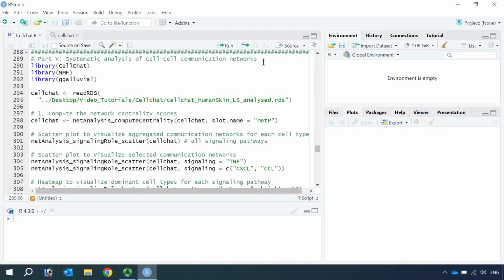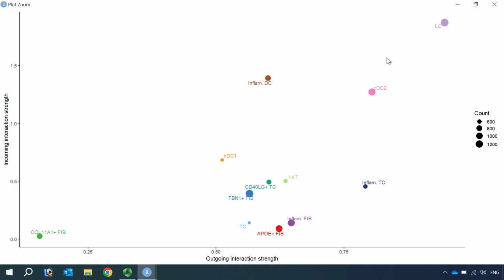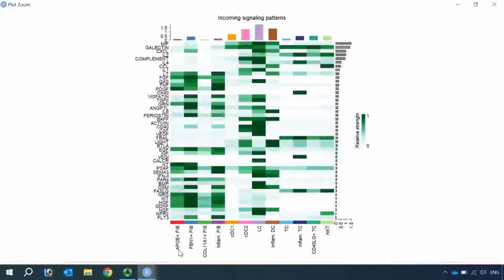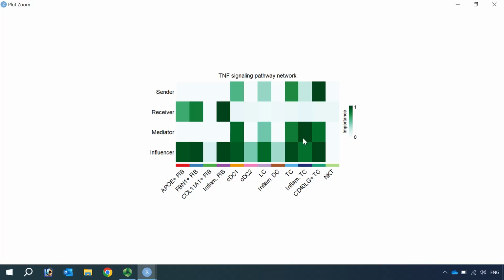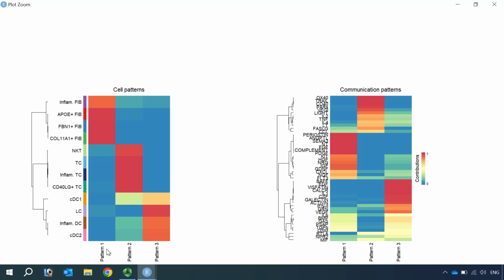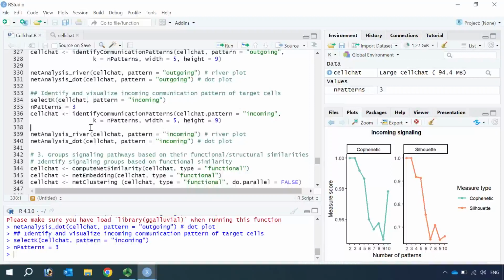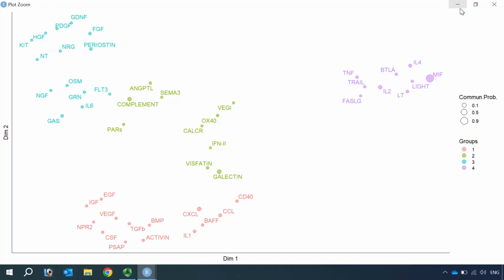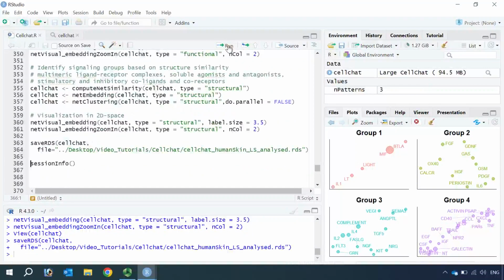Cellchat Video Tutorial 5: Systematic Analysis of Cell-cell Communication Networks